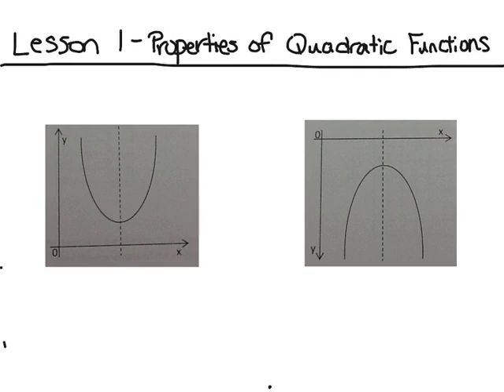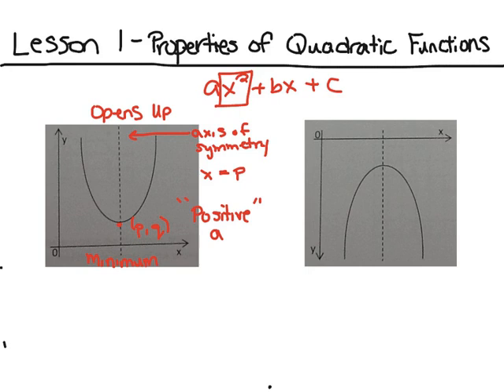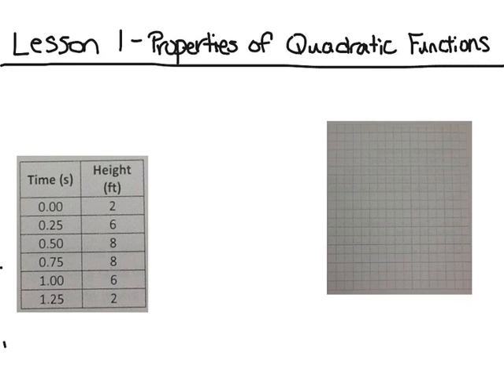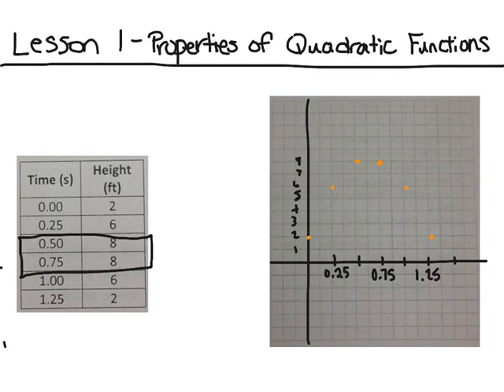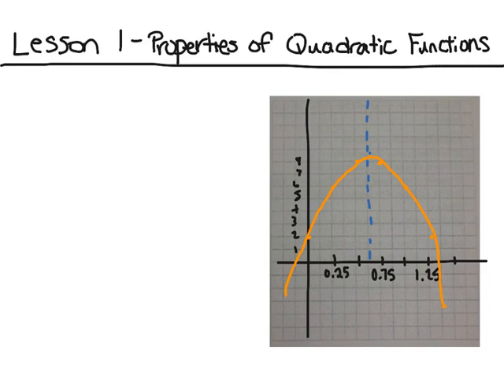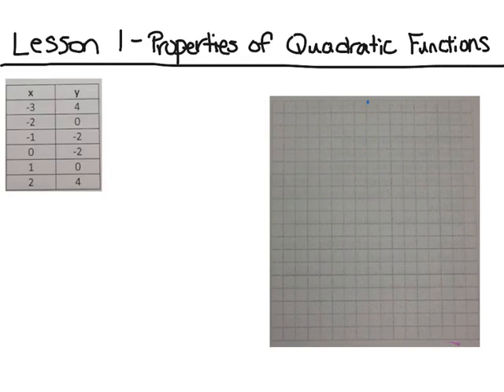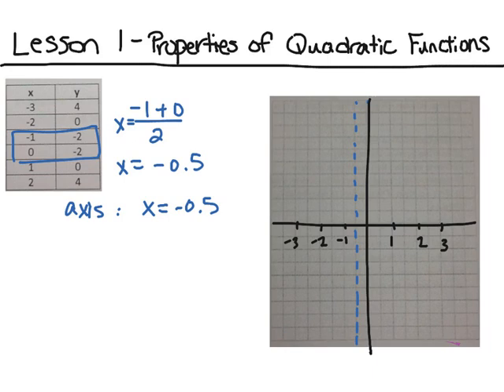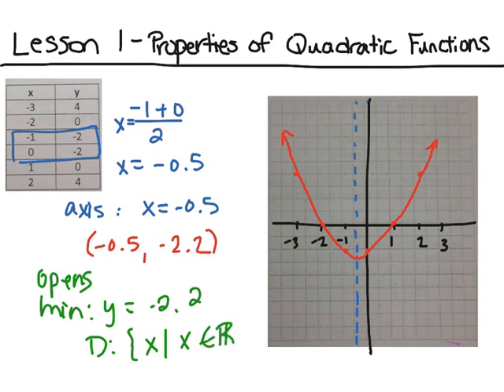Foundations 20 - Quadratics Functions - 1 - Properties of Quadratic Functions